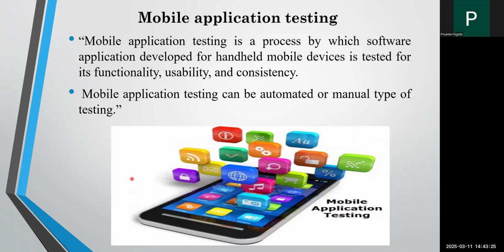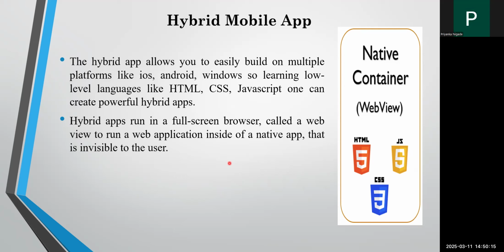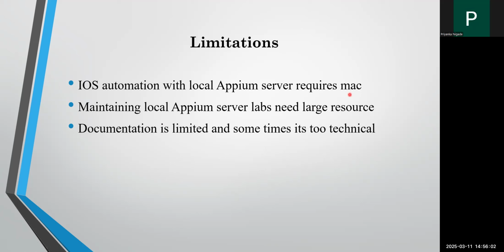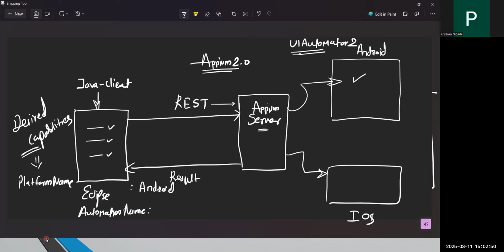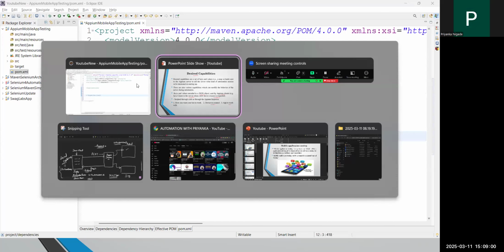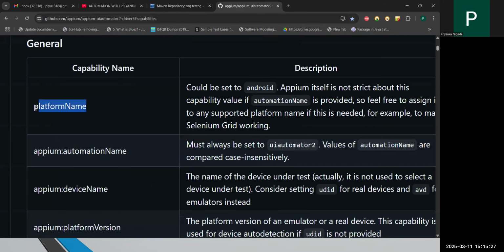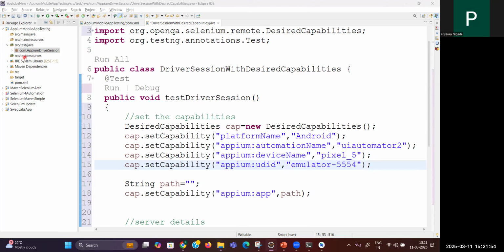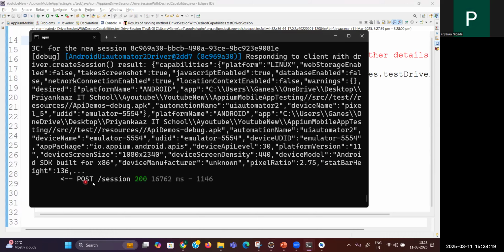How To Create Appium First Session Using DesiredCapabilities Class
Hello Everyone,
This is Priyanka, Uploaded video on AppiumDriver first session With Introduction to Appium
Features
Limitations
Driver session With DesiredCapabilties.

Thanks,
Priyanka Nigade